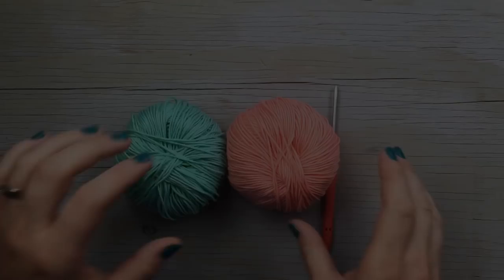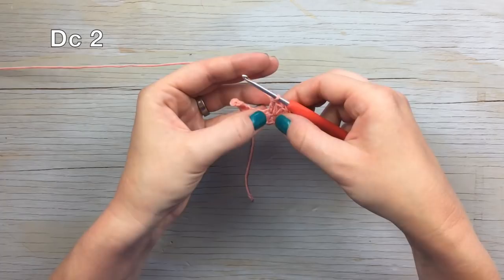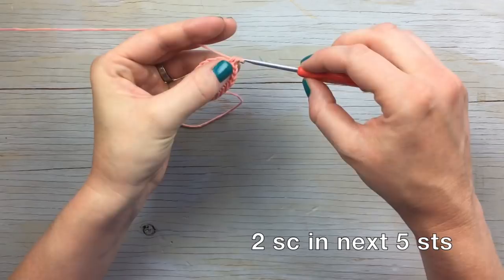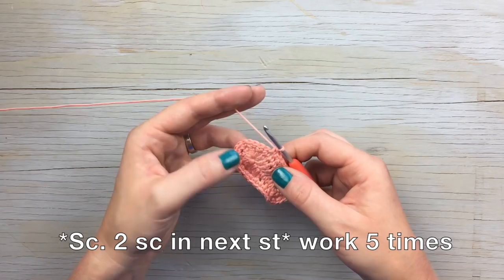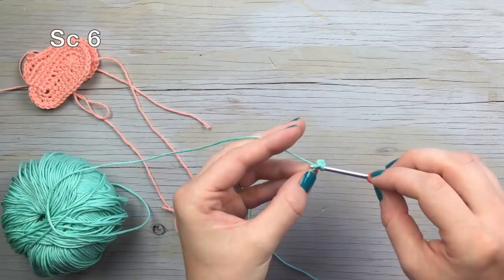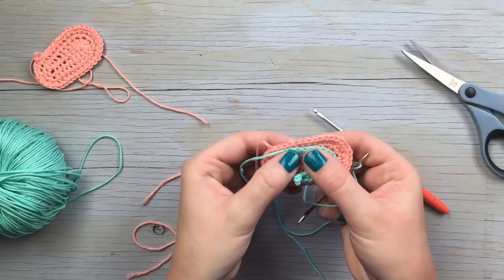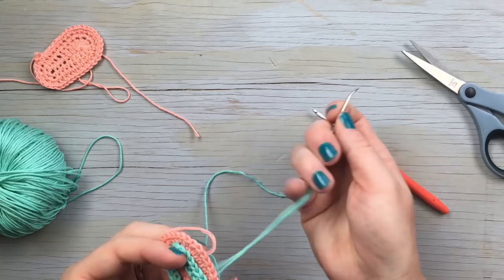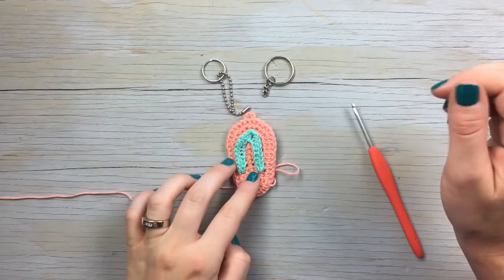Crochet Flip Flop Keychain Tutorial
Learn how to this fun flip-flop keychain, perfect for summer!

Key Ring
OR
Ball Chain and Ring
Darning Needle